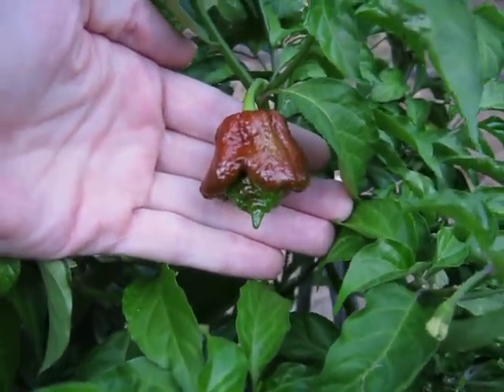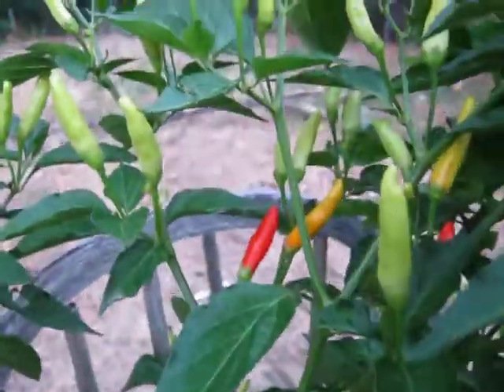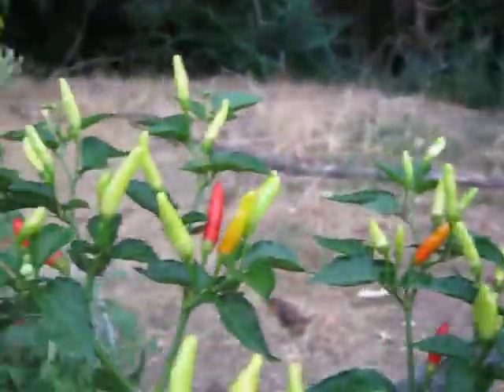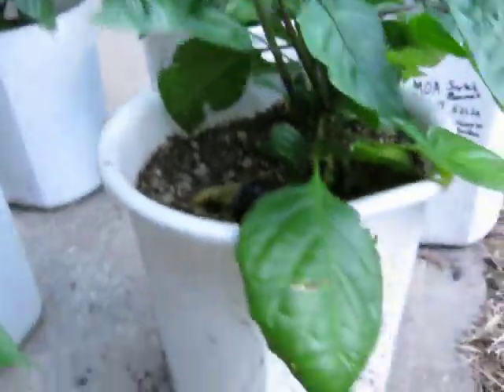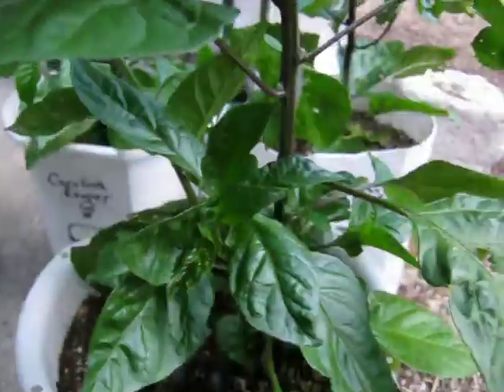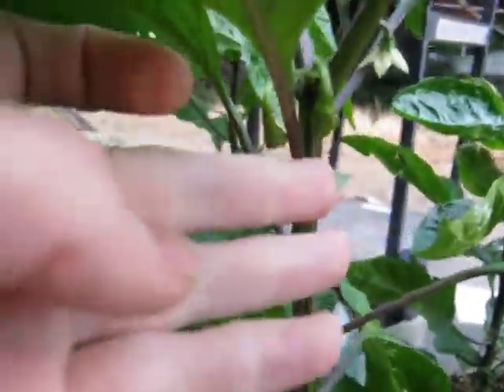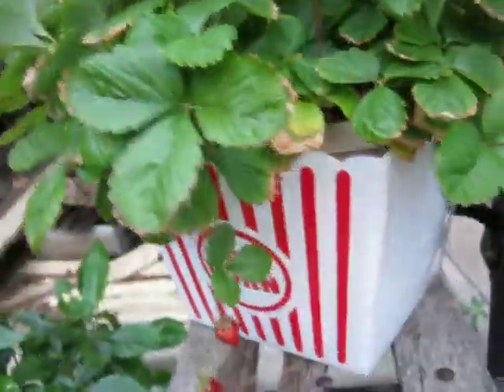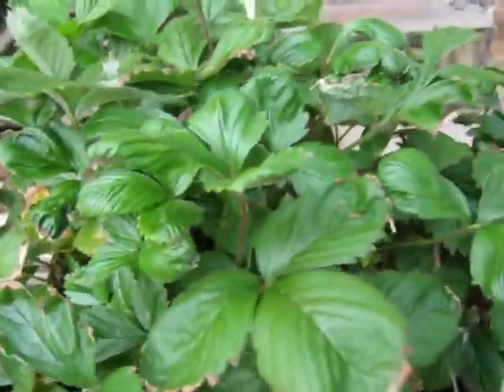Outdoor Pepper and Alpine Strawberry Garden Update Aug 29 2020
Despite me saying that it was August 19th in the video, this was actually filmed on August 29th.  Sorry about that.